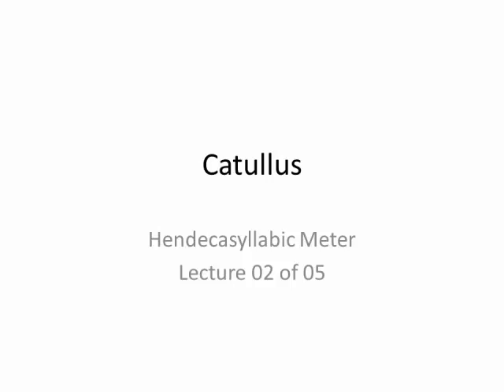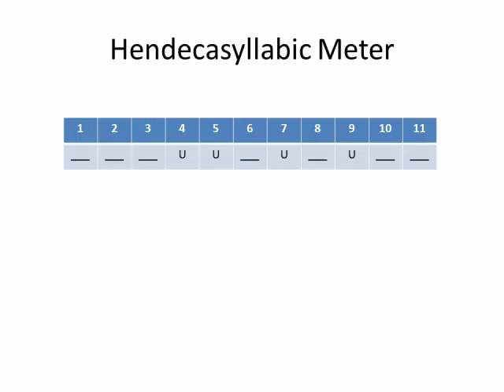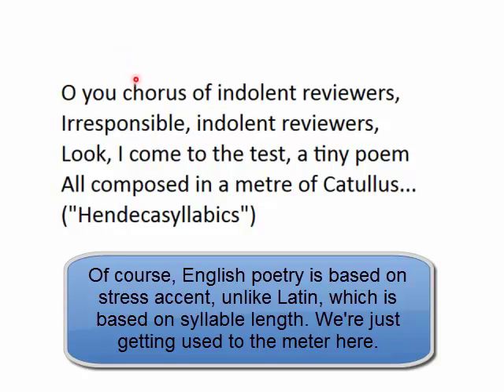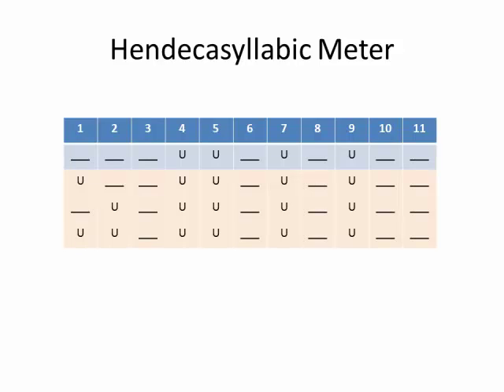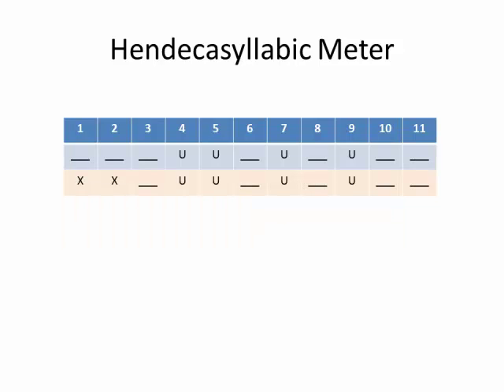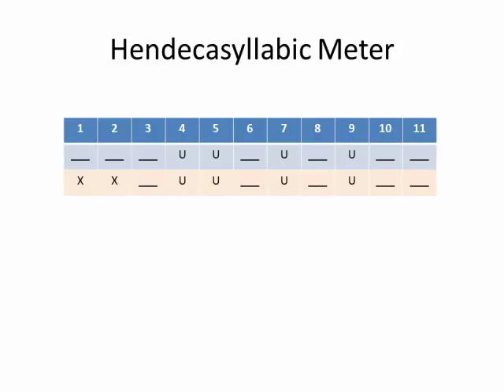Catullus Hendecasyllabic Meter Lecture 02 of 05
Tutorial on the hendecasyllabic meter.

Practice Text